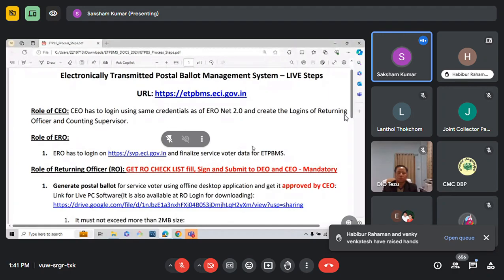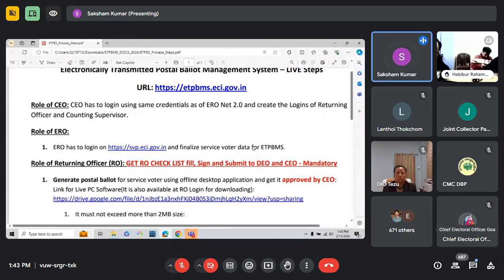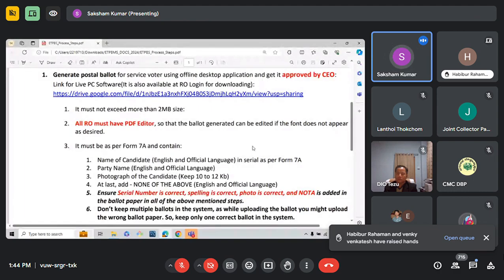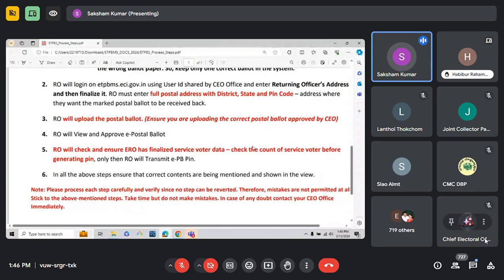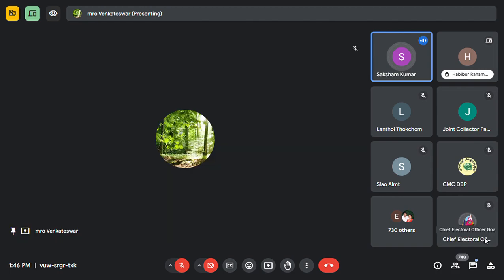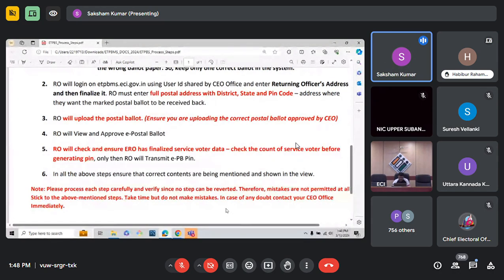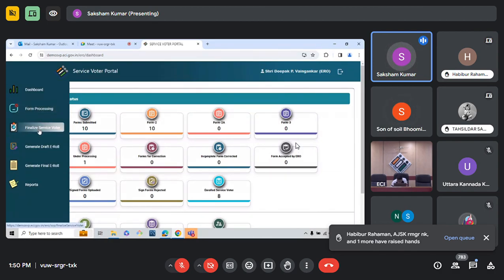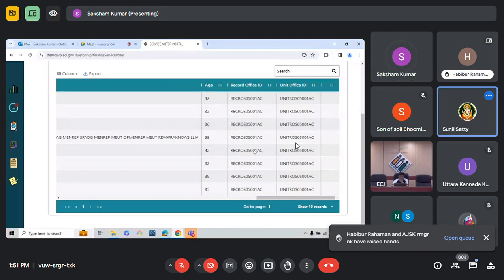ETPBS Training class